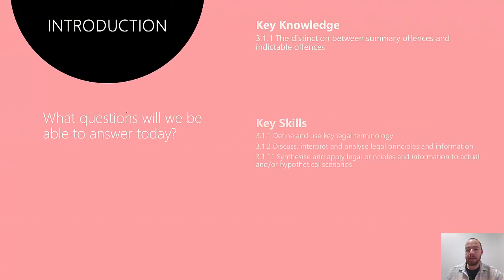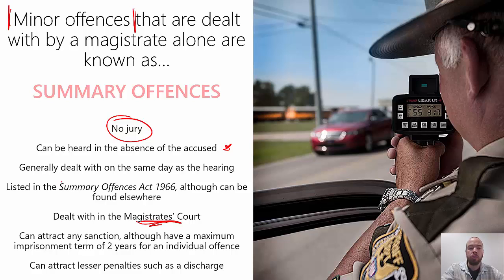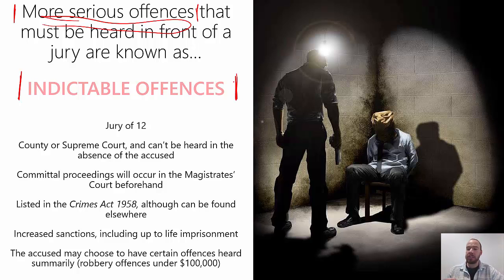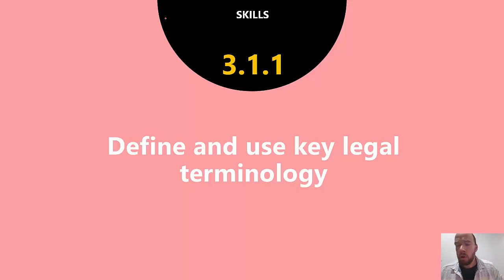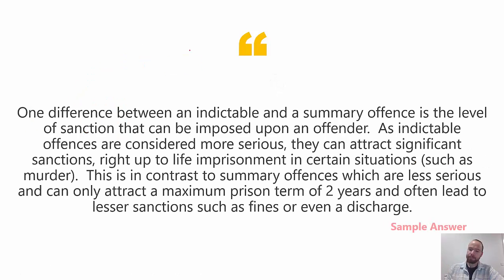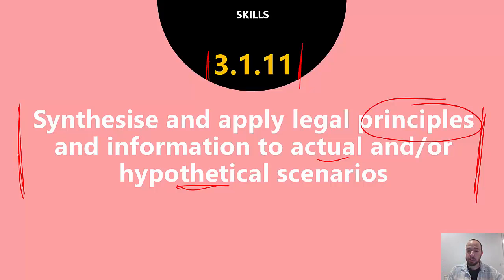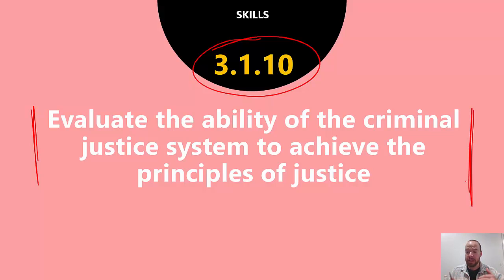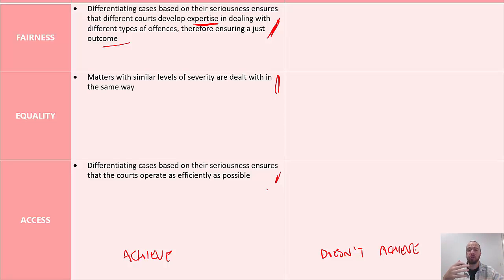3.1.1 - Summary and Indictable Offences